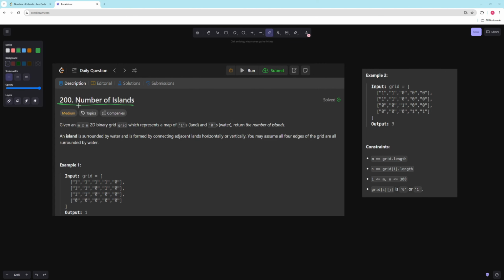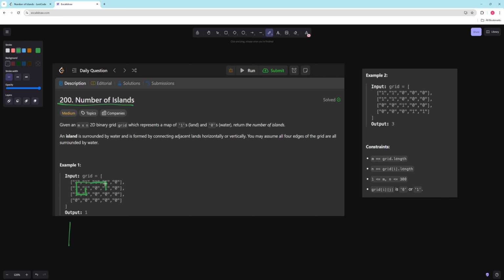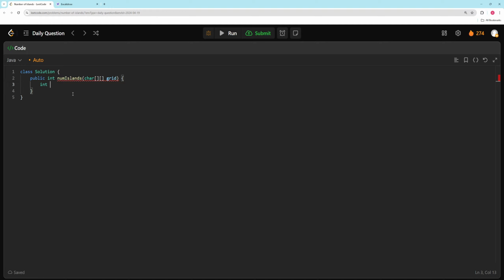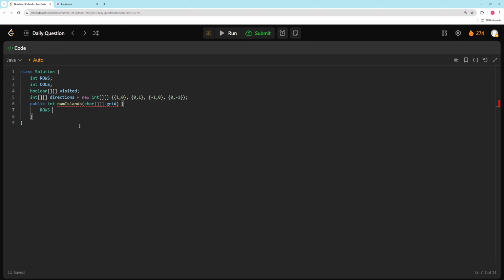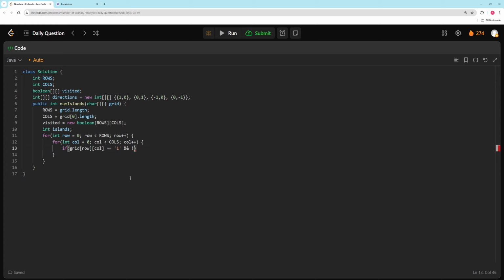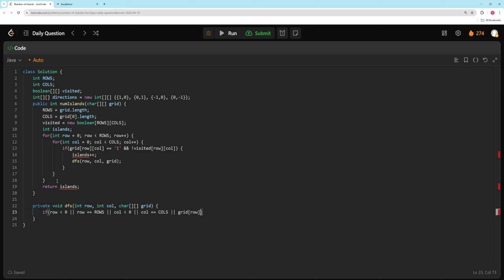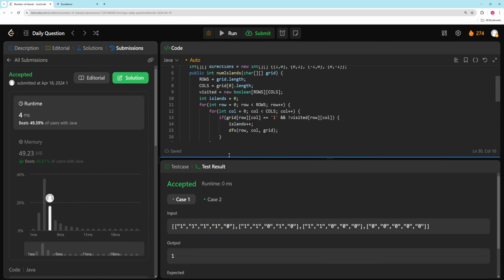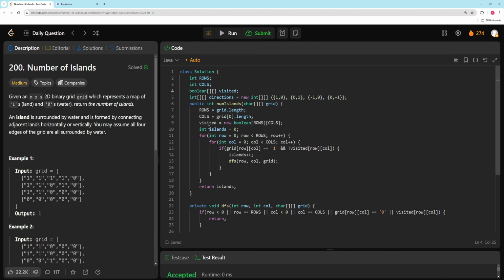LeetCode 200 - Number of Islands - Java